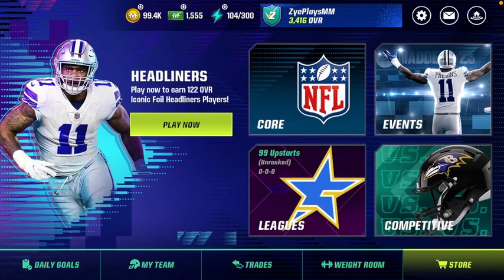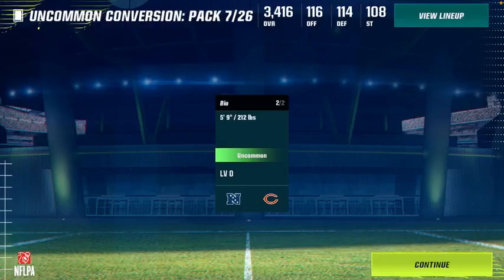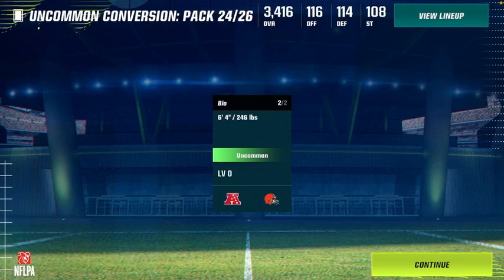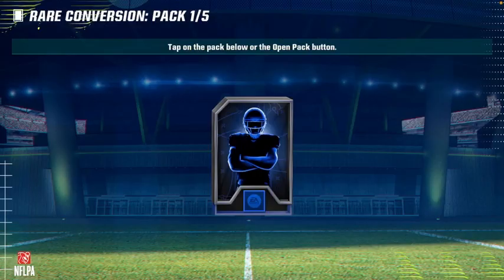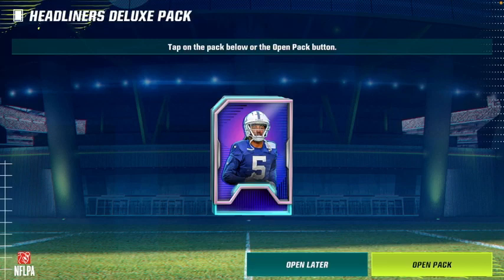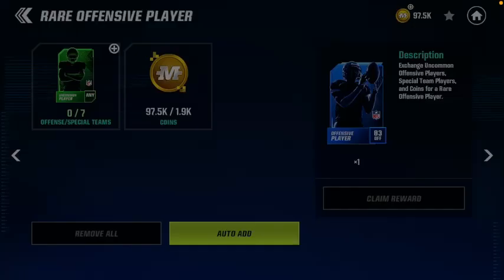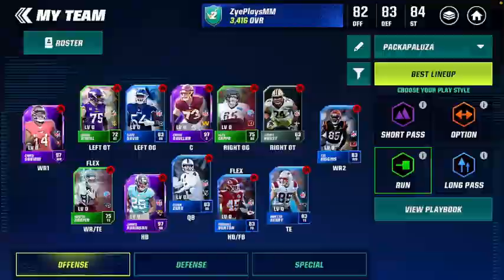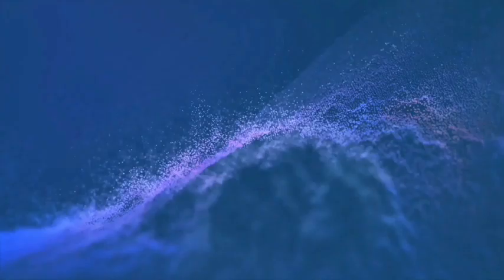My First Pack Opening Of Madden Mobile 23!!! We Pulled Some Heat…!